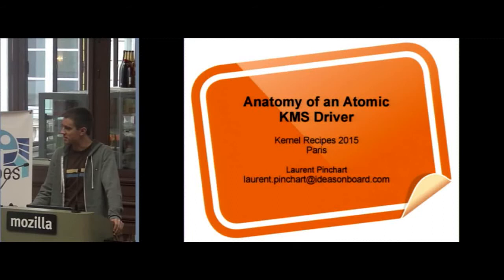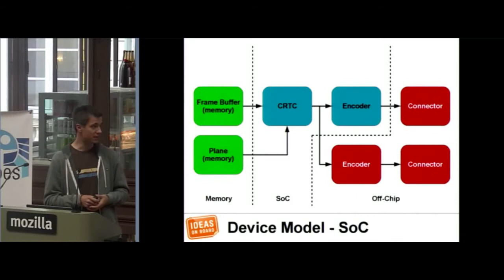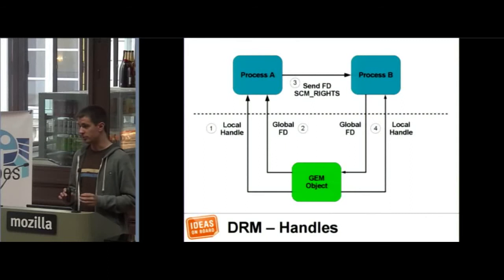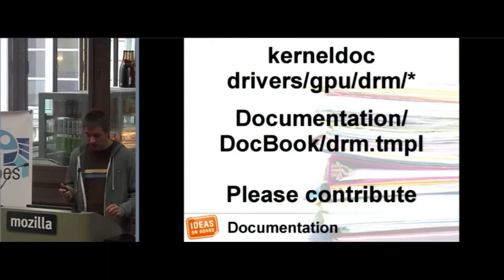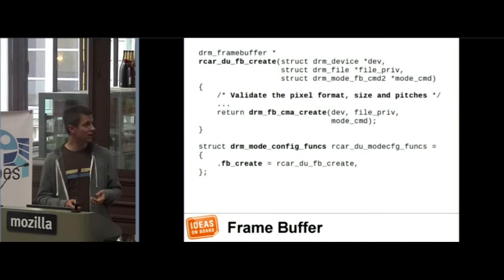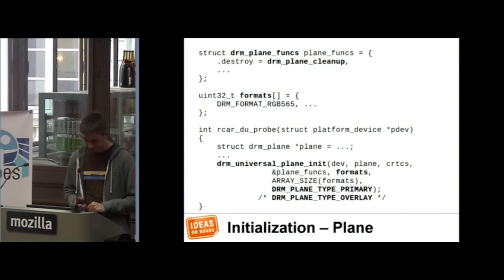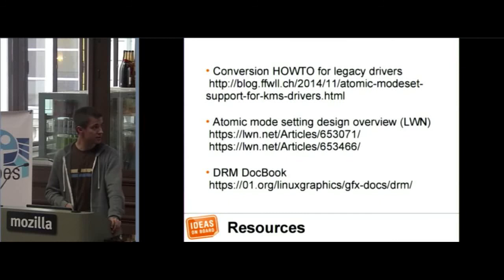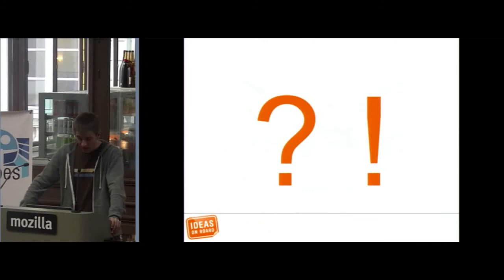Kernel Recipes 2015 - Anatomy of an Atomic KMS Driver - by Laurent Pinchart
The DRM and KMS APIs have won in the Linux graphics ecosystem. Long gone are the days when KMS meant only a handful of desktop graphics drivers. As a side effect, new problems have been uncovered, and API extensions are being designed to address advanced use cases. Atomic updates is the latest significant of such extensions.

While the userspace API extension is simple, a lot of work went under the hood and the in-kernel KMS helpers went through major changes that are not trivial to implement in drivers. This talk will present KMS atomic updates and explain how to update KMS drivers to take advantage of the new API, using the Renesas rcar-du-drm driver as an example.

Laurent Pinchart, Ideas on Board